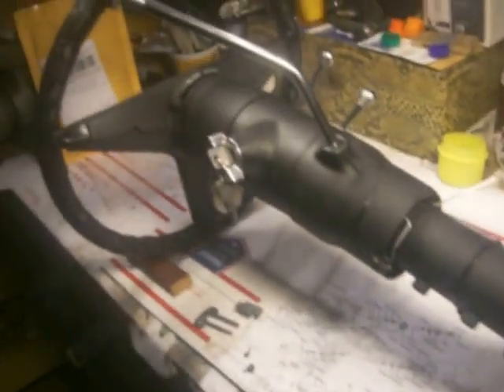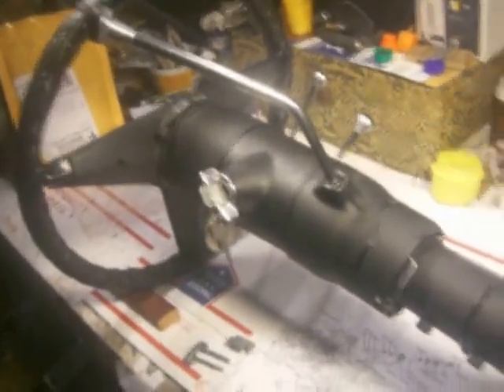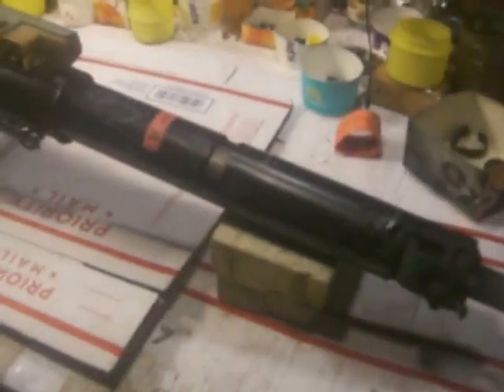Cadillac DeVille Tilt and Telescopic Steering Column Repair Video 3 Anthony NC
I have over 3000 original vintage 1967-70 Cadillac items in my collection - I restore the original Steering Columns and the Original Vintage Cadillac Steering Wheels with the WoodGrain Inlay including the 1969 RIM BLOW Horn Switch Feature.